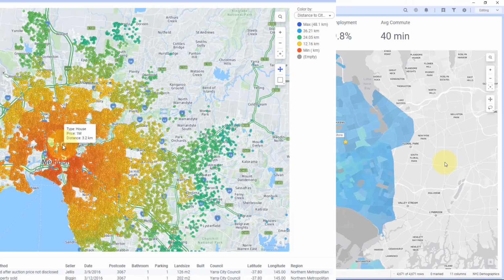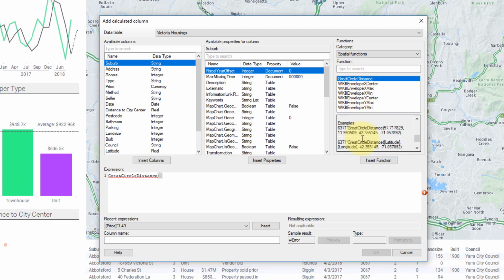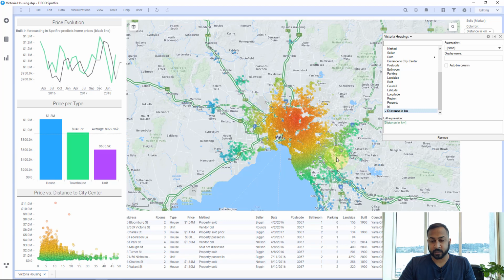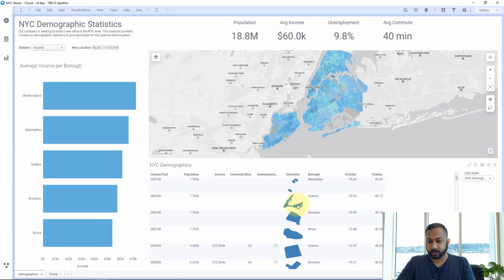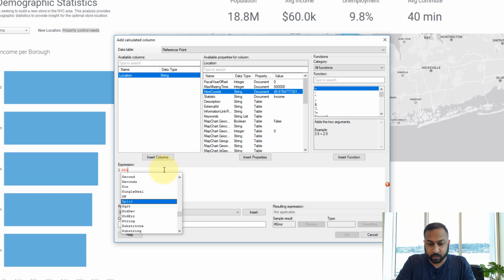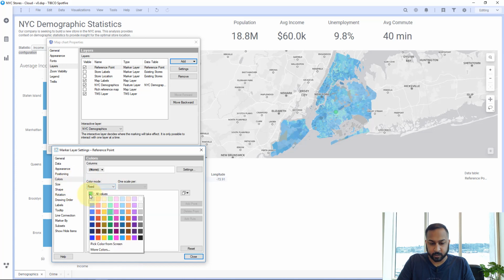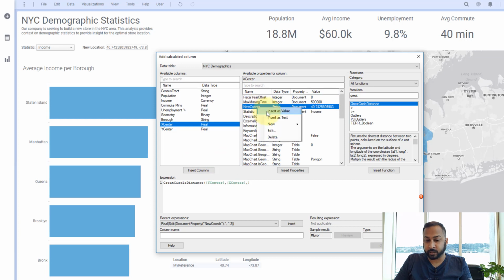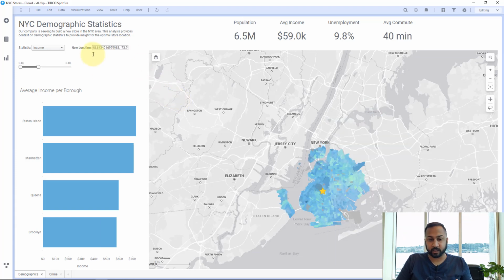Calculate Distances to a Point in Spotfire Maps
Join Neil Kanungo from Dr. Spotfire to learn how you can calculate distances from a reference point to other data points in your Marker Layer. Then, a similar method is shown with Feature Layers for geometry/shape values by finding the centroid of the geometry.